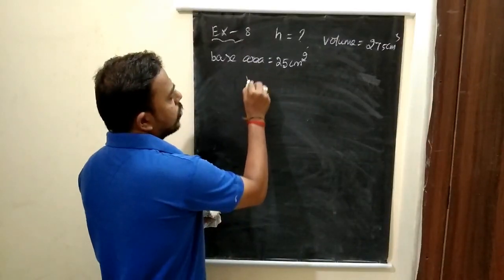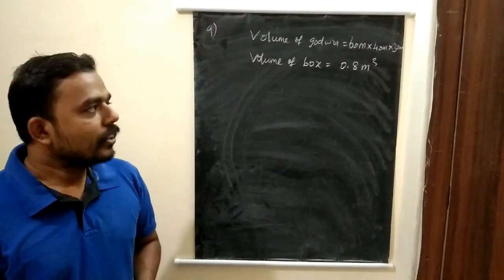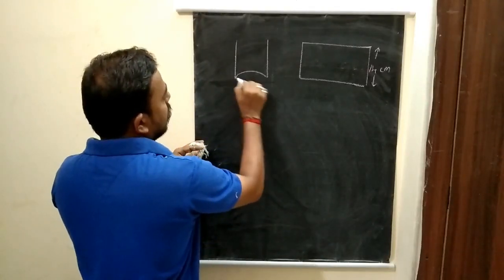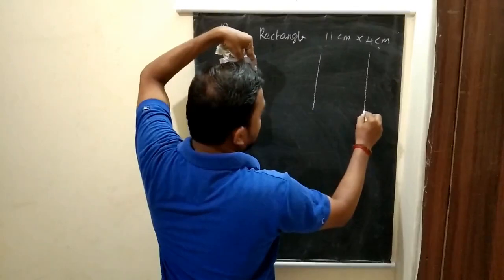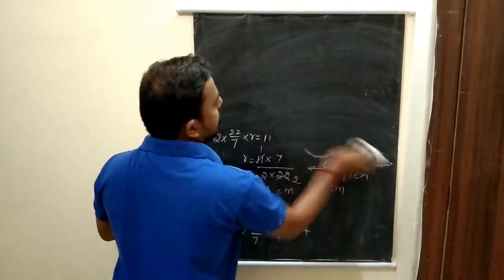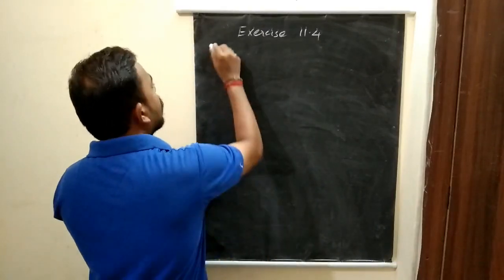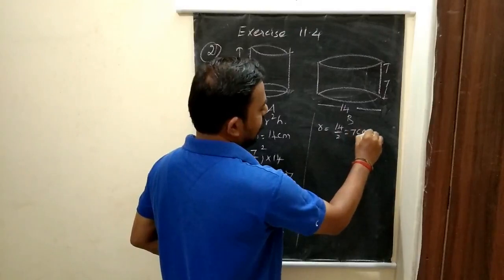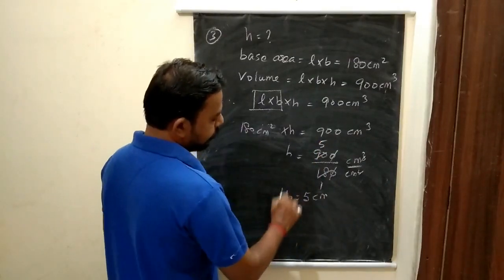CBSE grade 8 mensuration part 8 volume example 8,9,10,11 teaching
Class 8 chapter 11 examples 8 to 11  and exercise 11.5 problems 1 and 2